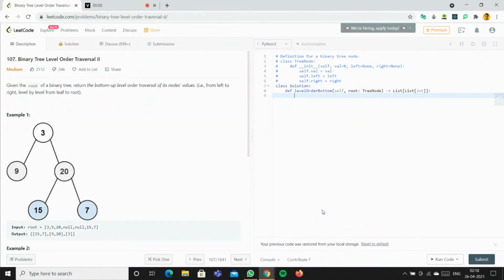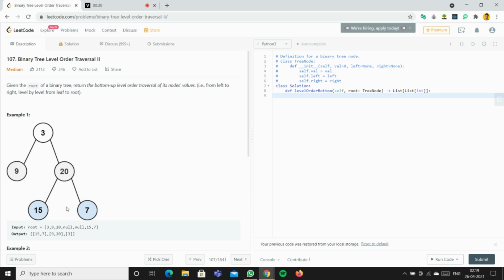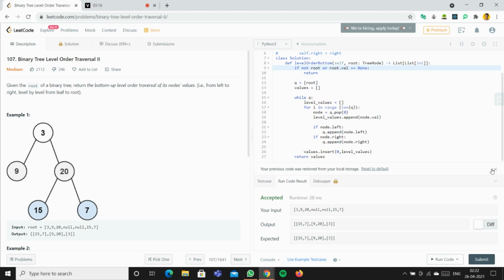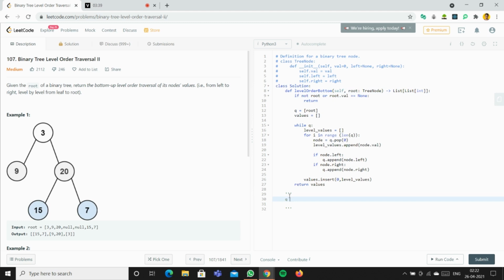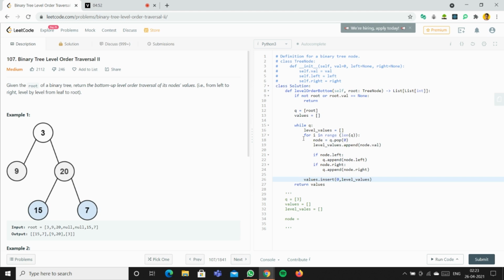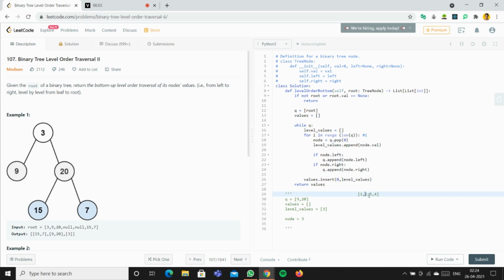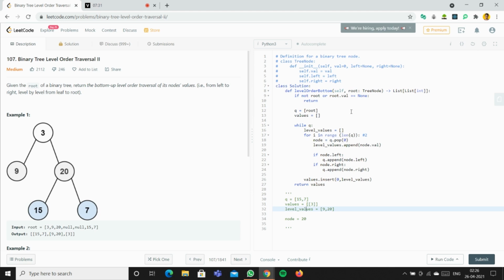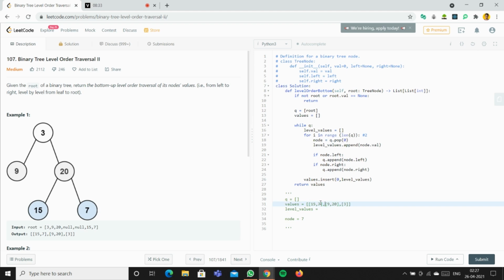Binary Tree Level Order Traversal II | Leetcode | Python | Love Babbar DSA Cracker Sheet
Hey guys I'll be solving the Binary Tree Level Order Traversal II problem on Leetcode.